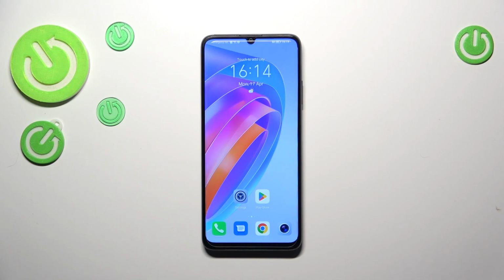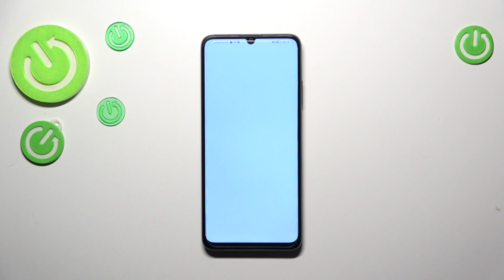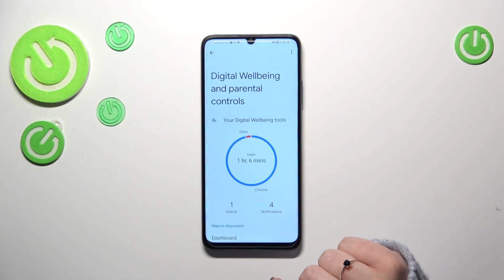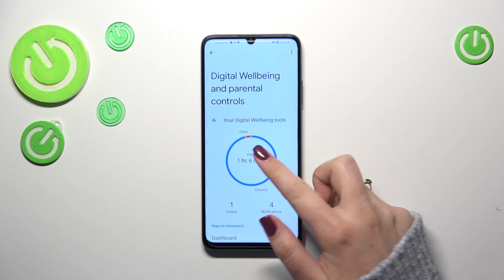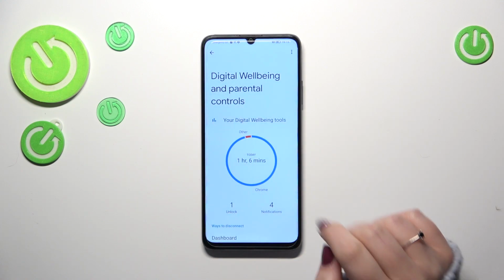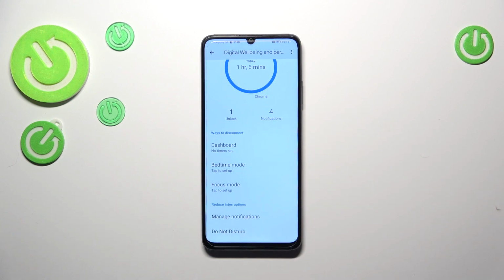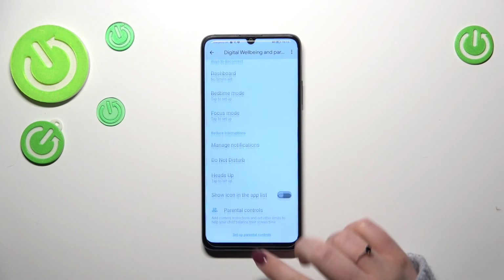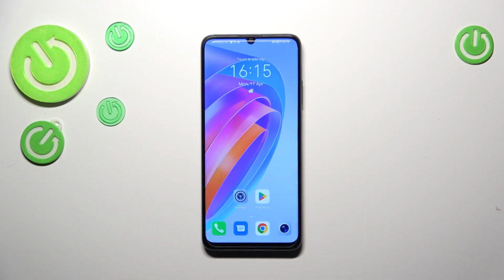How to Check Total & App Screen Time on an HONOR X7A - Digital Wellbeing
Welcome to our YouTube tutorial on how to find screen time information on your HONOR X7A. Screen time tracking can be helpful in understanding and managing your device usage habits. In this video, we'll guide you through the steps to access screen time information on your HONOR X7A. We'll show you how to navigate to the screen time settings, where you can view detailed insights such as total screen time, app usage, notifications received, and more.

How to see the app screen time on an HONOR X7A? How to find the total screen time amount on an HONOR X7A? How to manage the app screen time on an HONOR X7A?